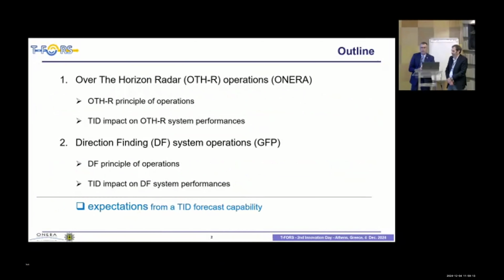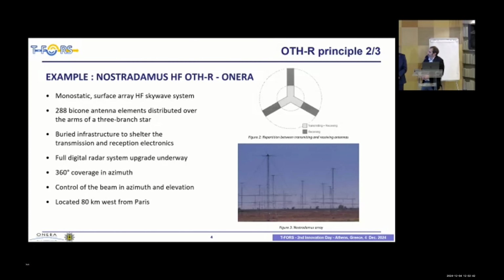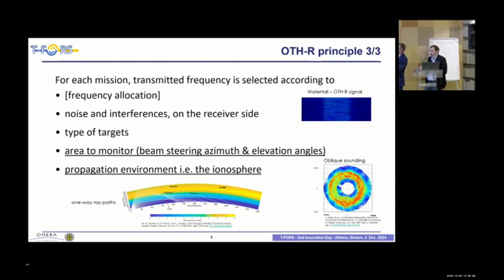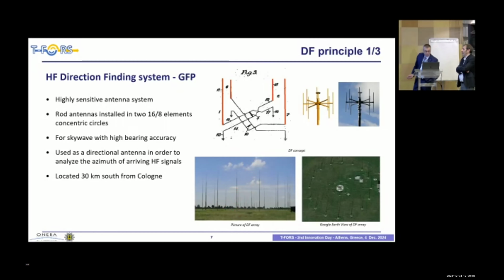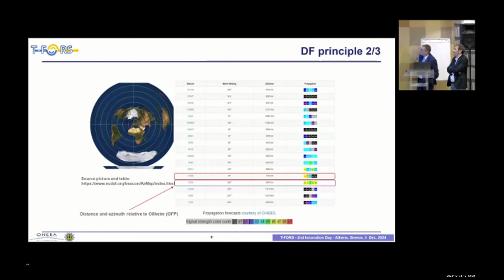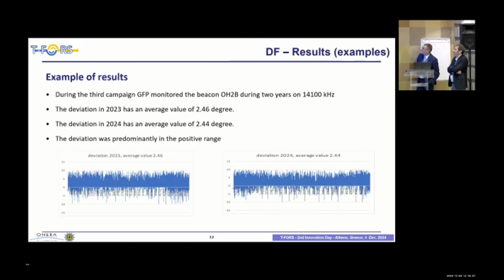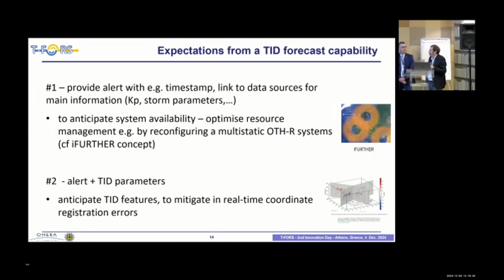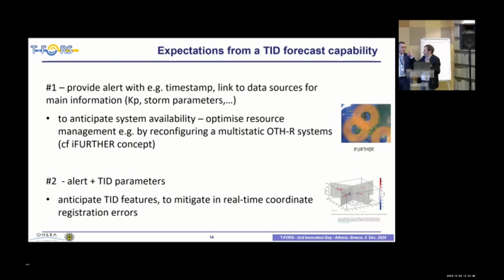04 - T-FORS ID2: T FORS Demonstration and Evaluation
T-FORS Second Innovation Day.

04 - T-FORS ID2: T FORS Demonstration and Evaluation.

Presentation given by GFP and ONERA.